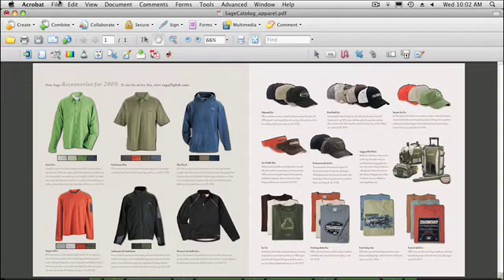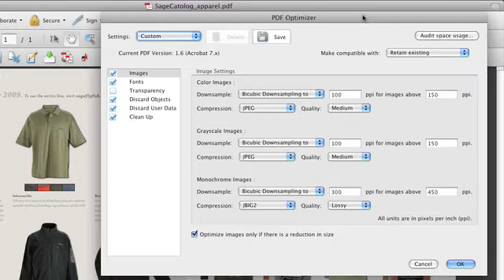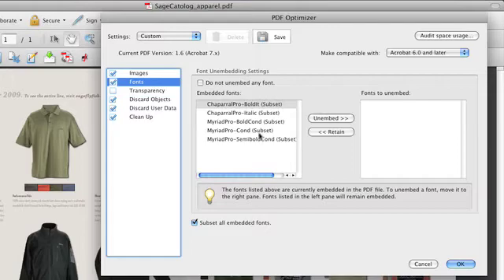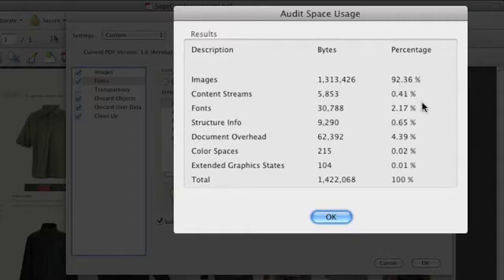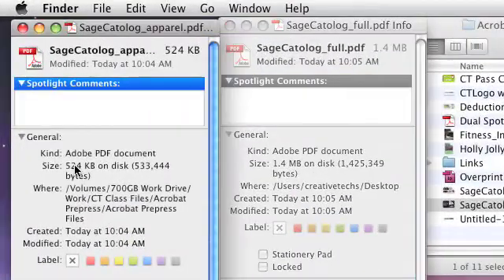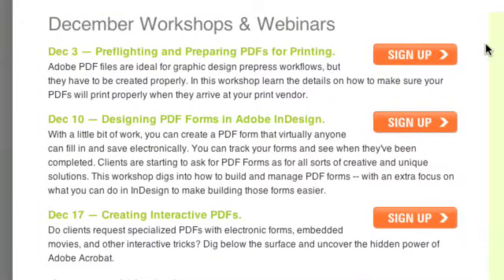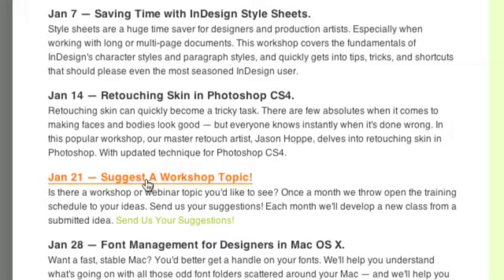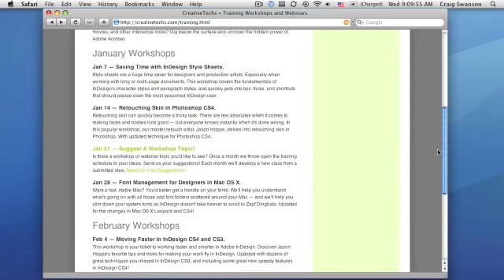Acrobat 9 - PDF Optimizer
CreativeTechs Weekly Webinars: Stop using the Reduce File Size option in Acrobat. When you want to save smaller, more effecient PDF files, learn to use the powerful PDF Optimizer feature instead. This video was recorded during a recent workshop on Preflighting and Preparing PDFs for Printing.